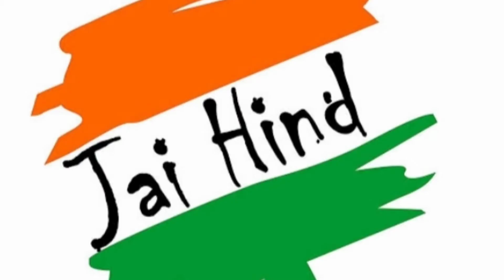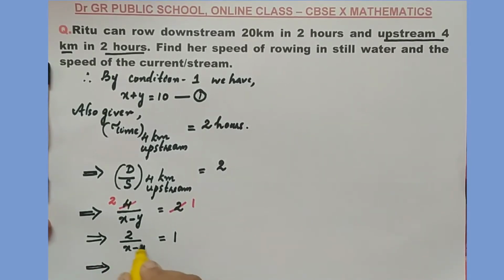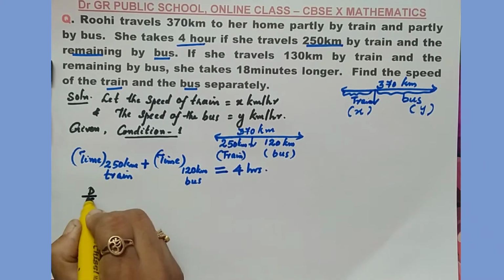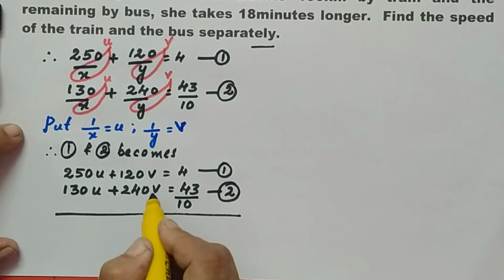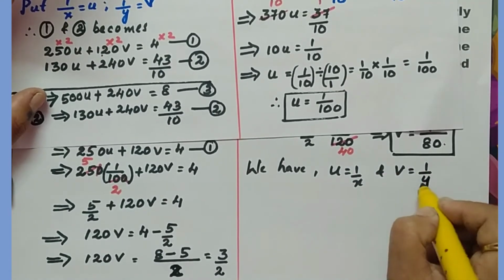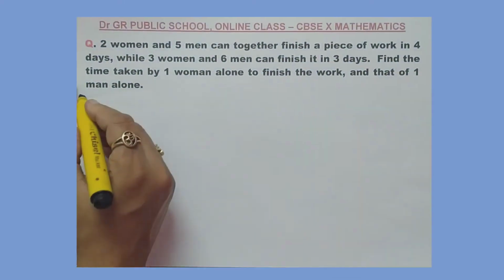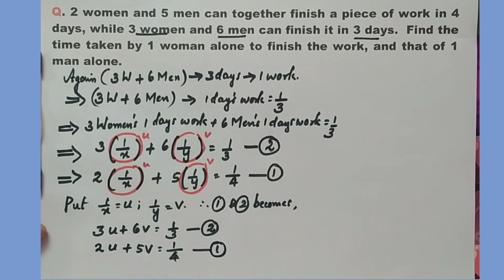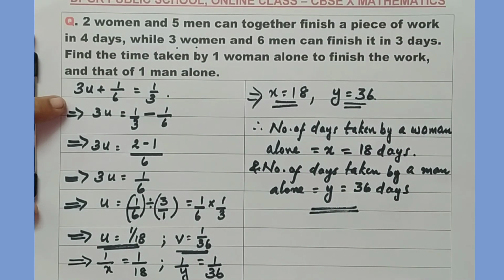Application of Equations Reducible To Pair Of Linear Equations In Two Variables|CBSE X| Sreerekha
Most important application problems based on Reducible linear equations